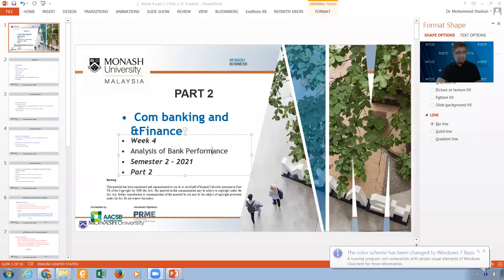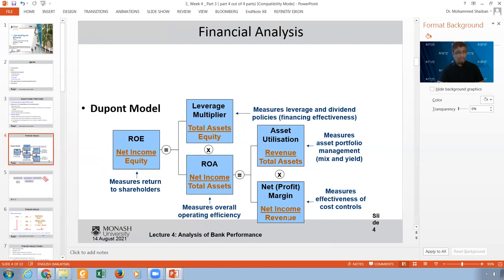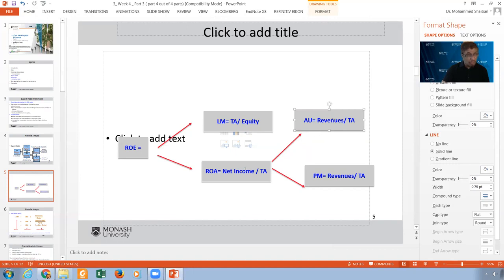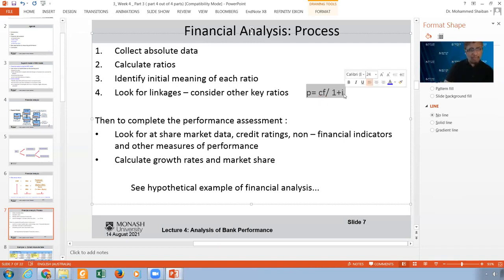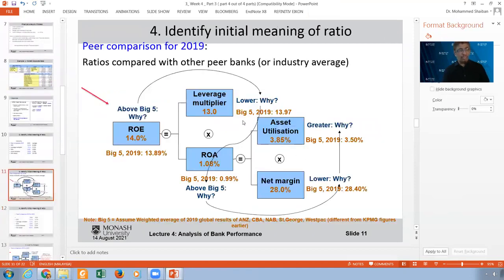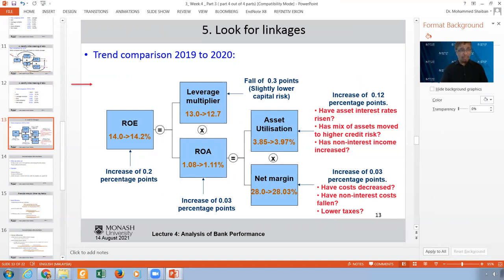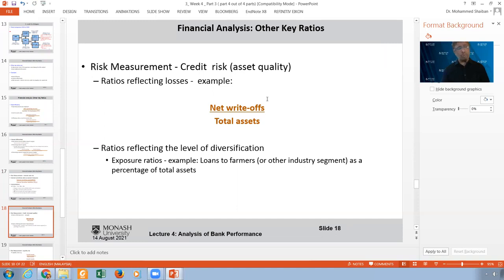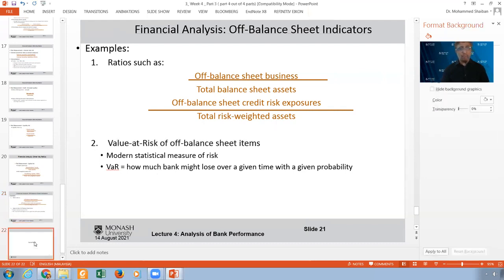Bank performance Part 3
This is week 4 bank performance part 3 ( 3 of 4)